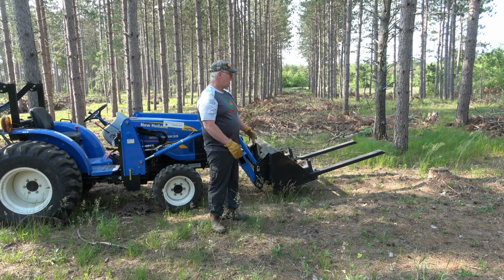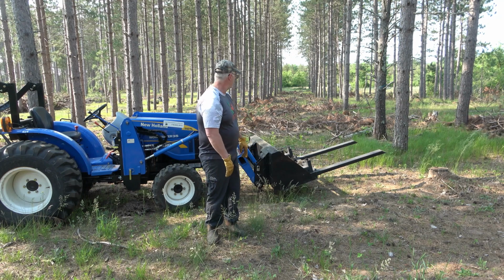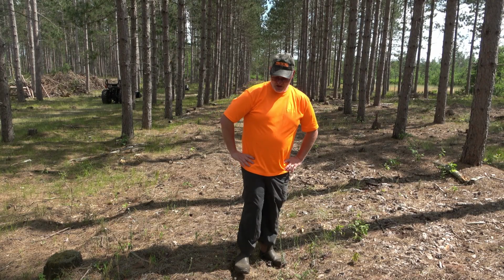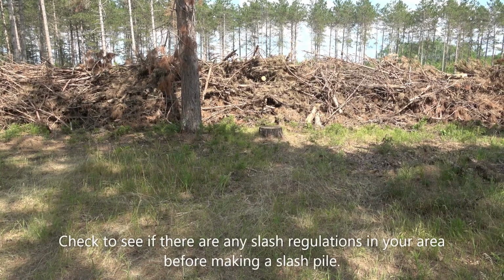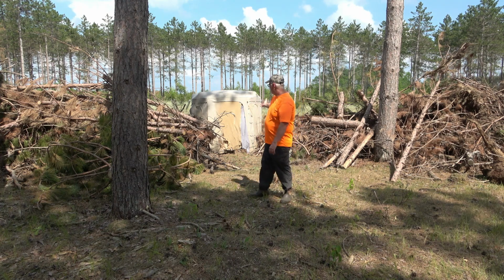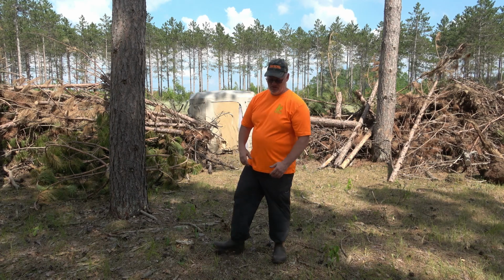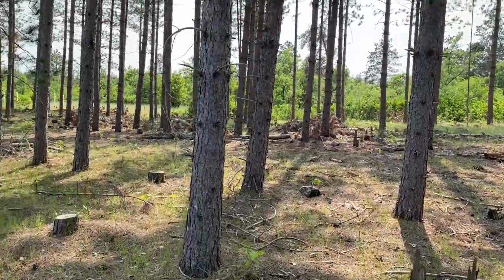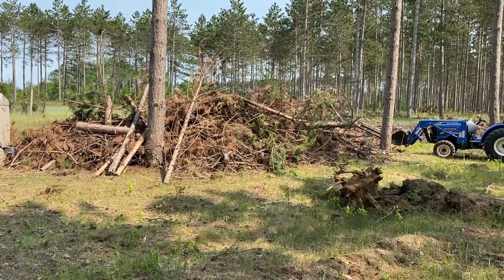After Logging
There are many options when dealing with the slashing left behind from logging. In this video I am the slash to screen a hunting blind and prevent the deer from entering the food plot from behind me. Check for any ordinances in your area that may deal with slashing before piling them.  I have helped clients improve their habitat and hunting from Canada to Texas. I can create a plan for your property or evaluate your plan.